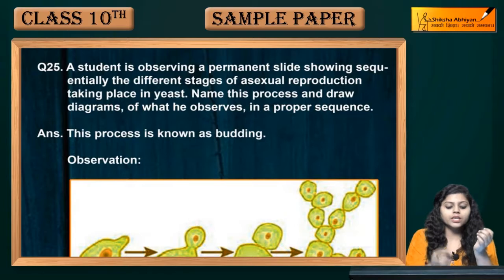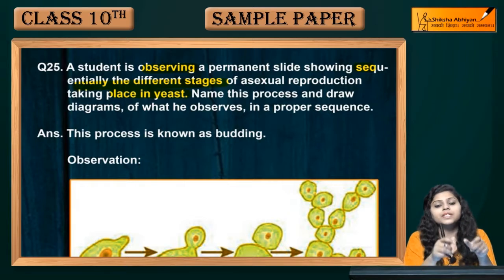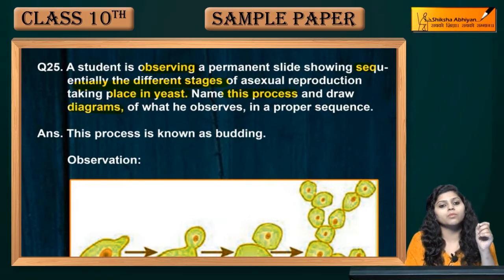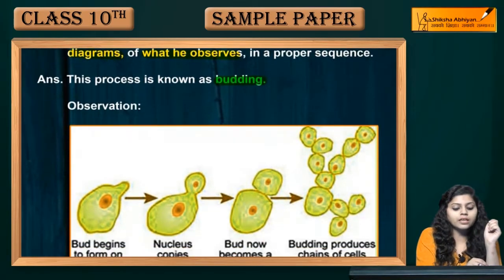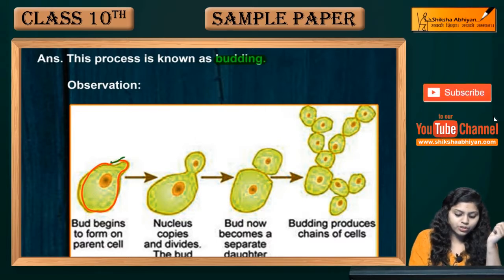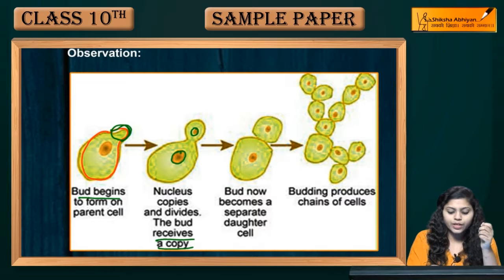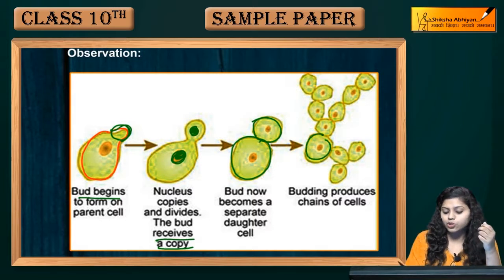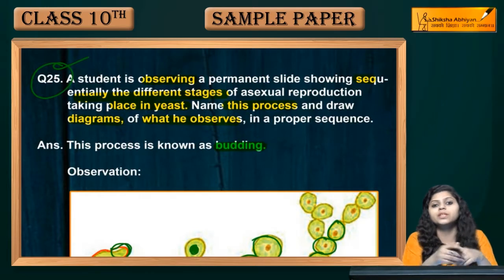Q25 Asexual reproduction in yeast with diagrams.-CBSE Class10 Science